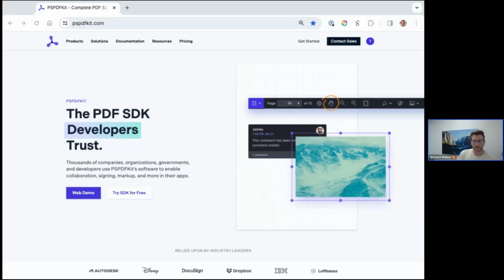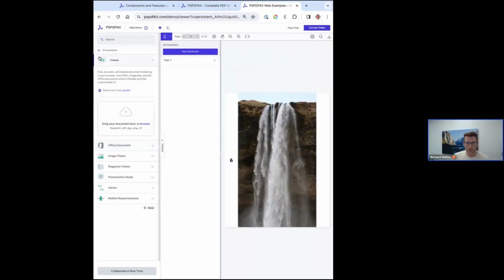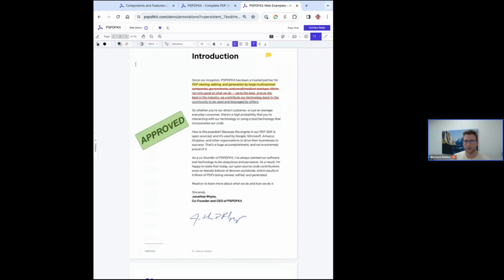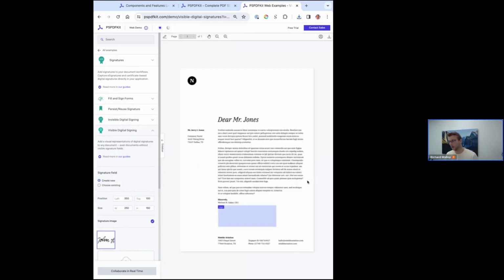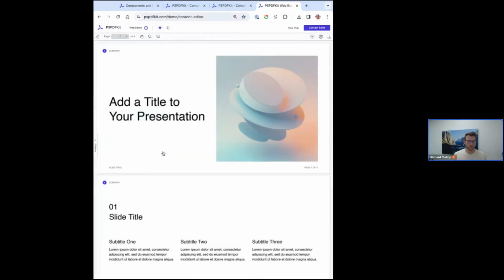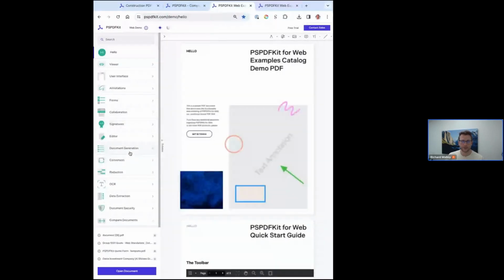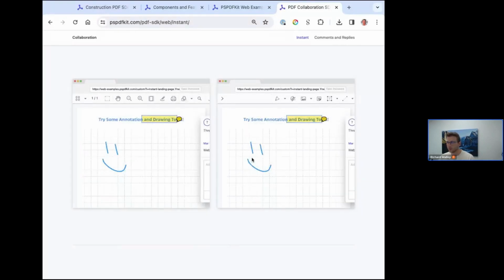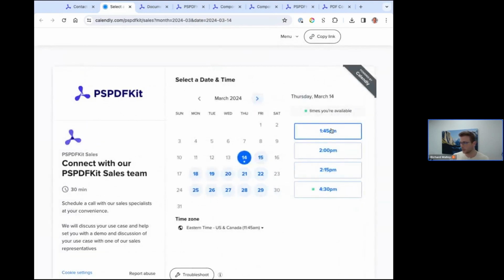Live Demo — March 2024 2